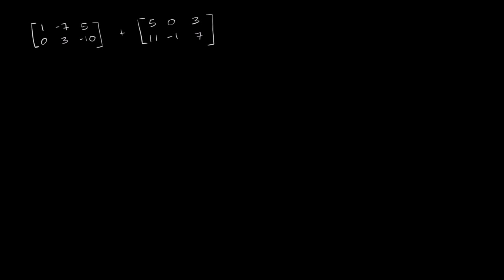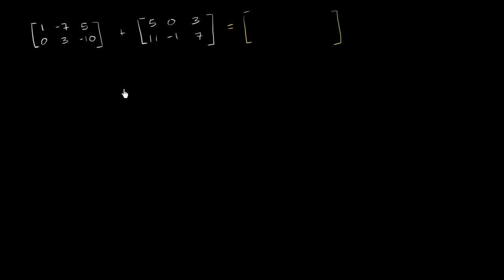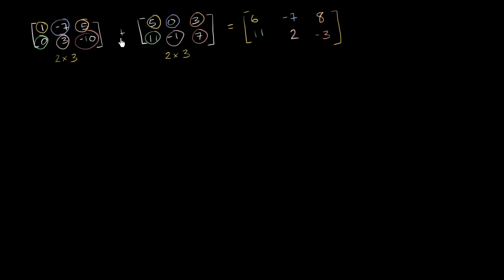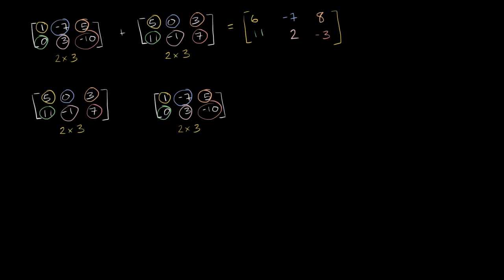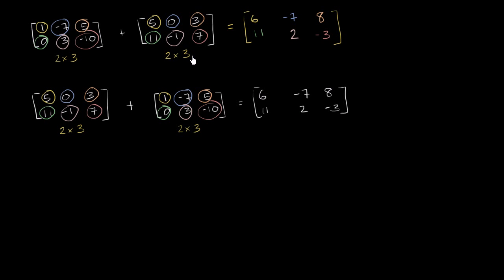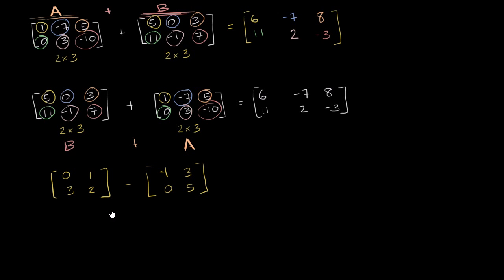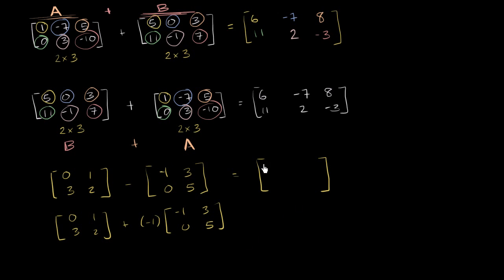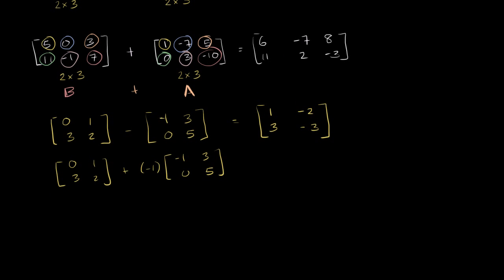9 Math 1 Matrix addition and subtraction4